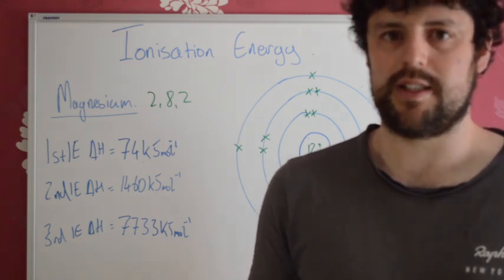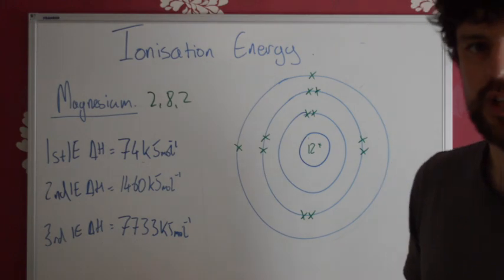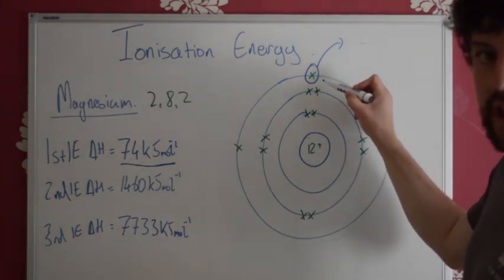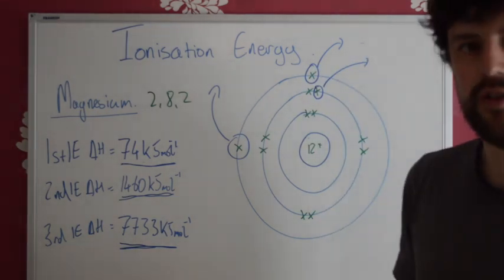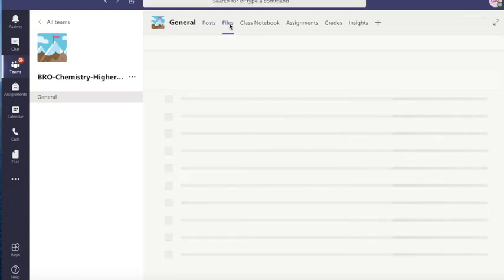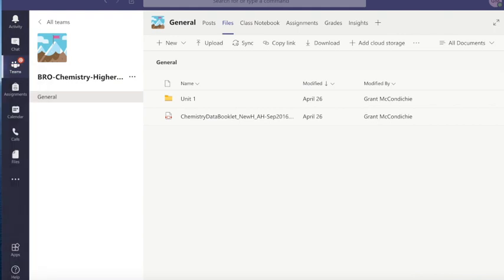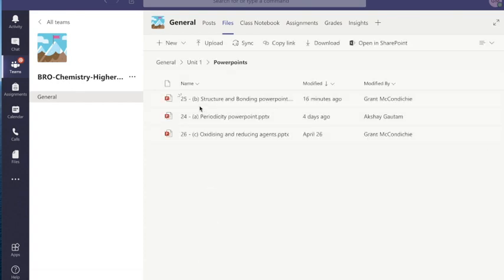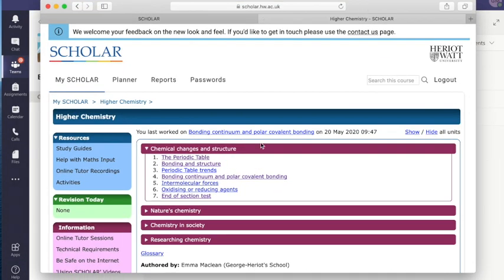Higher - Week 4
This video is about Higher - Week 4